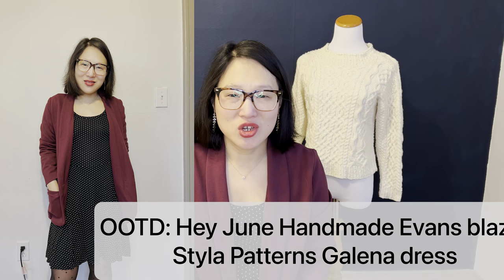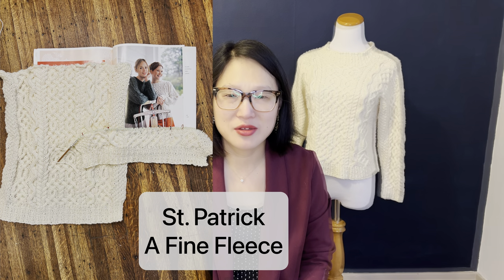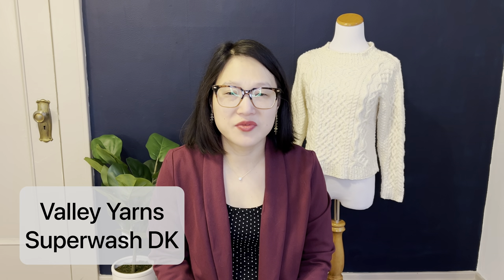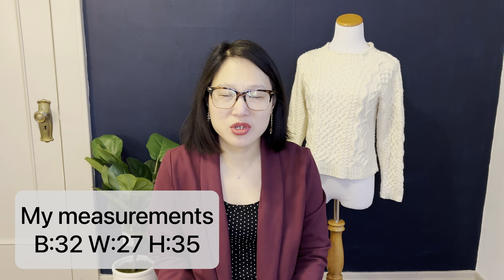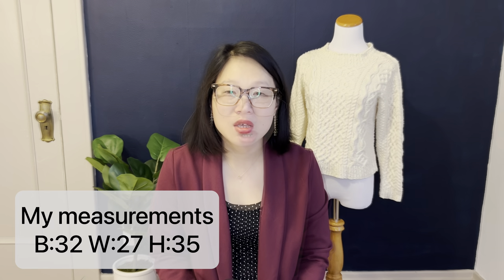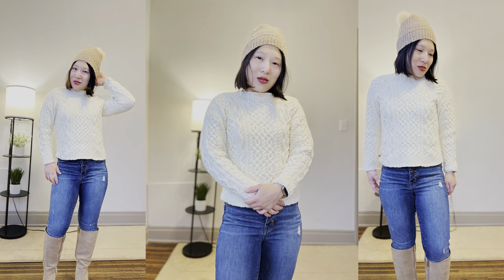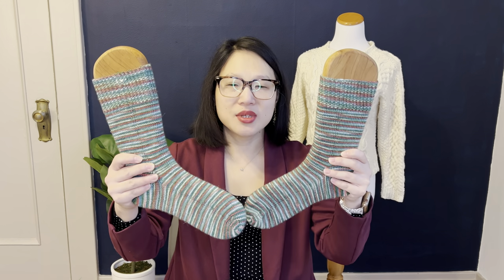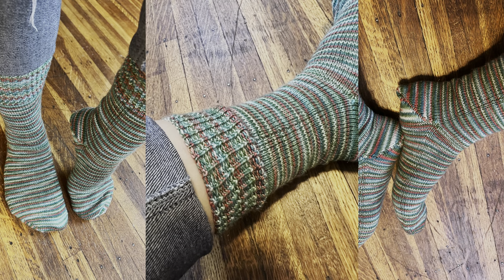Why I never want to take this sweater off...plus more FOs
FOs

Mina's Vanilla Sock Recipe available on Ravelry

Trailing Clouds Mind the Gap